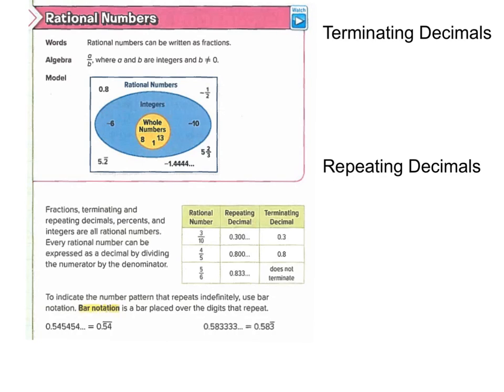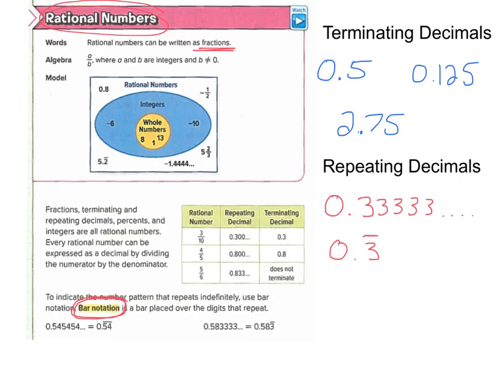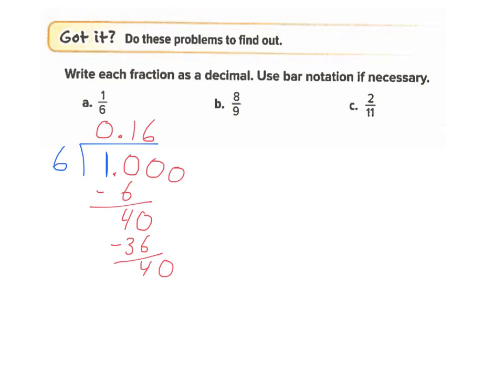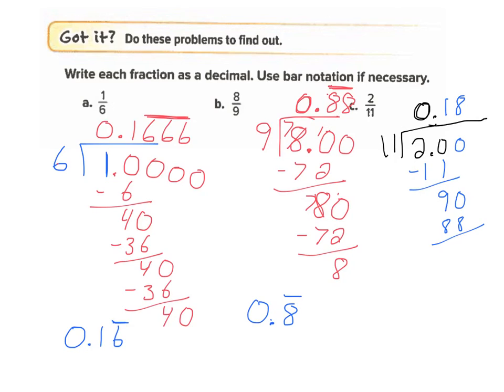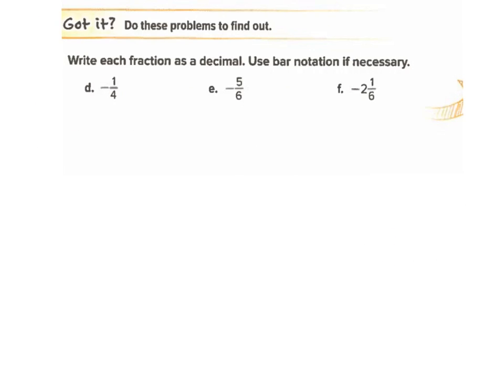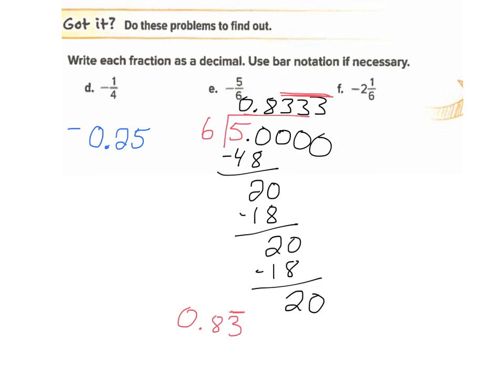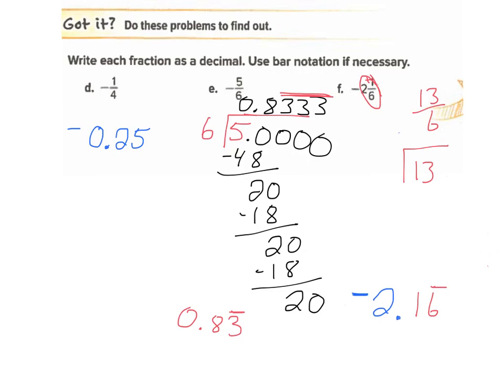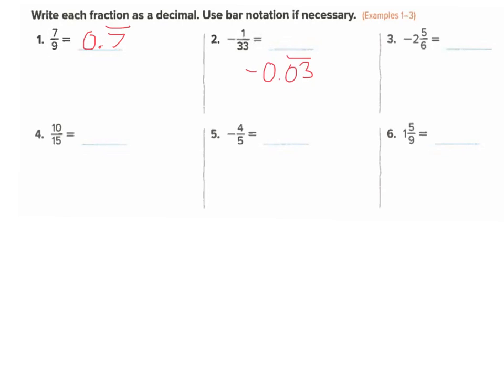Terminating and Repeating Decimals